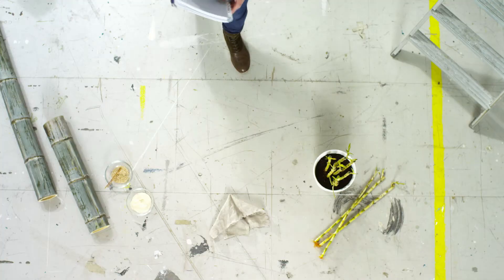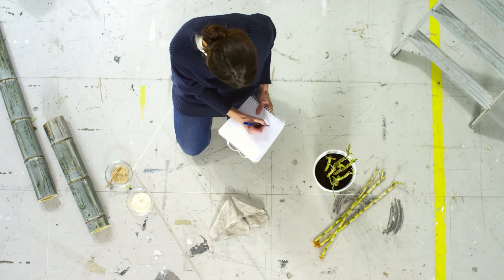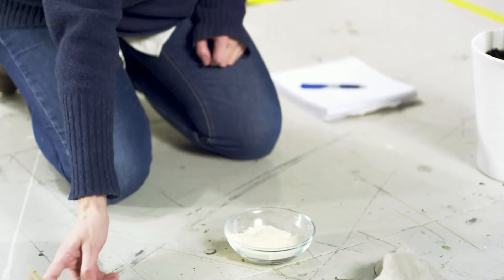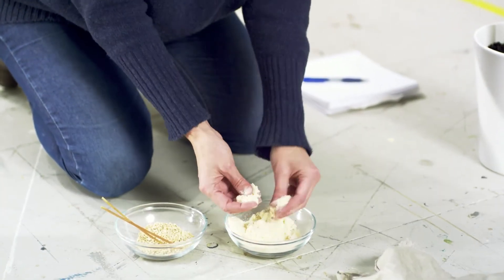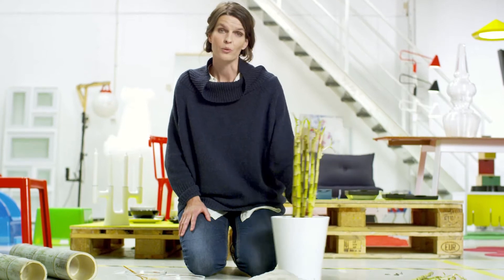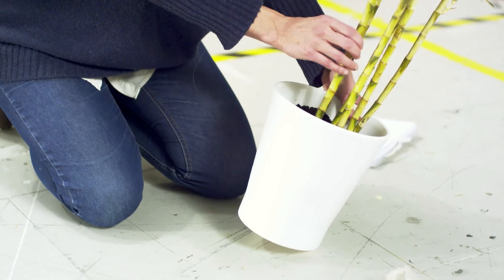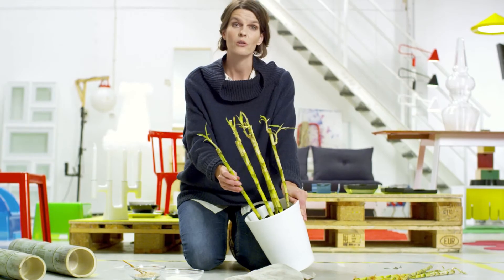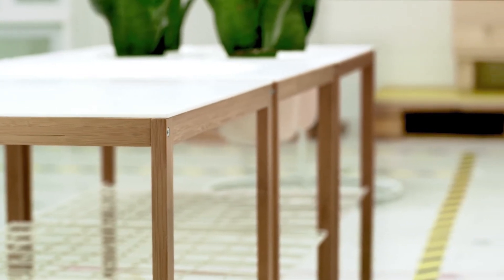New materials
Explore how we work with new materials and how they can improve our products and helps us all to live a more sustainable life at home.